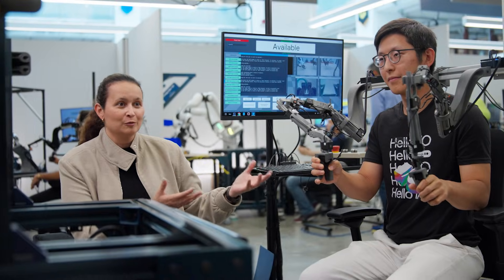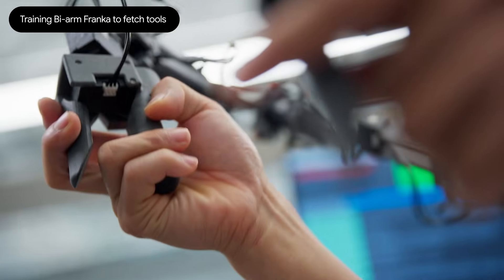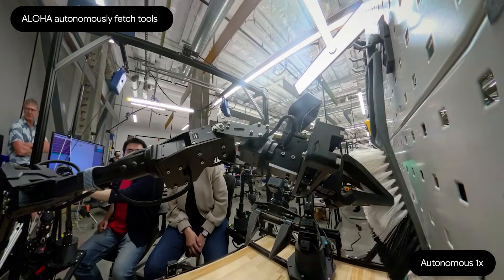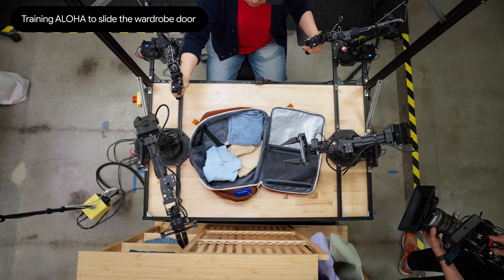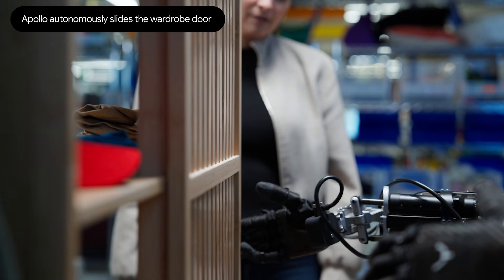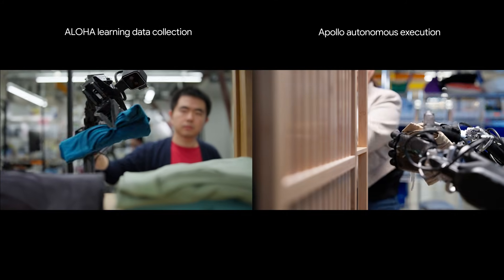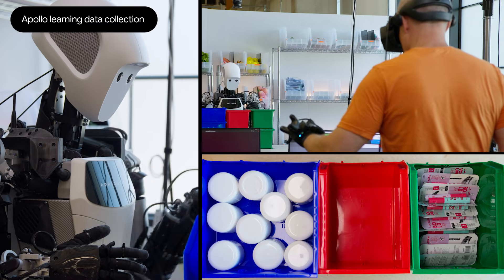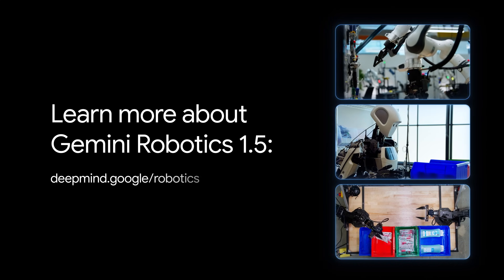Gemini Robotics 1.5: Learning across embodiments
Robots come in all shapes and sizes, and have different sensing capabilities and different degrees of freedom, making it difficult to transfer motions learned from one robot to another.

Gemini Robotics 1.5 shows a remarkable ability to learn across different embodiments. It can transfer motions learned from one robot to another, without needing to specialize the model to each new embodiment. This breakthrough accelerates learning new behaviors, helping robots become smarter and more useful.